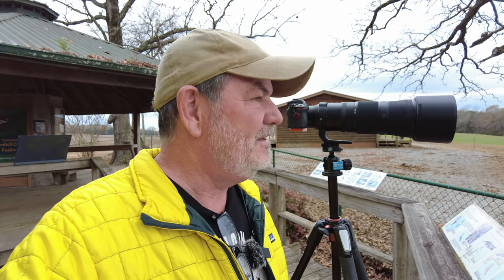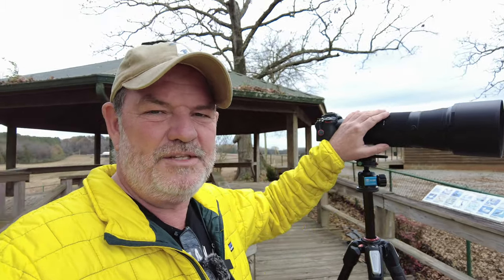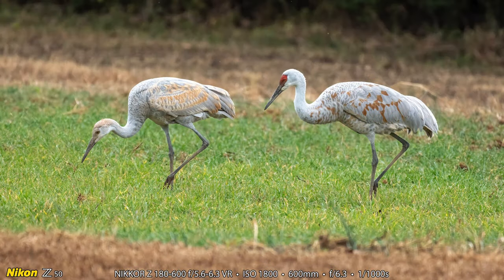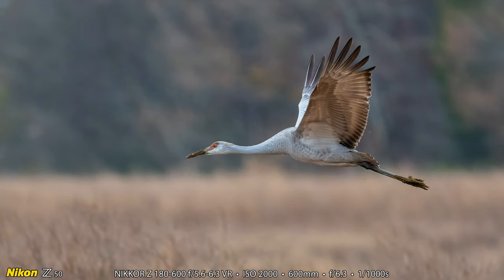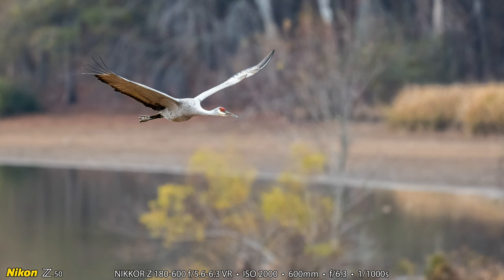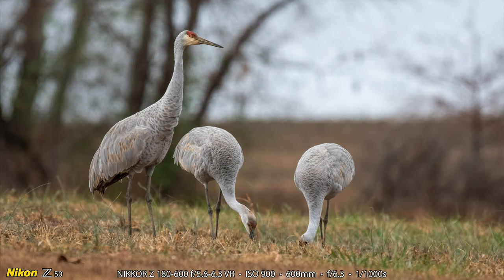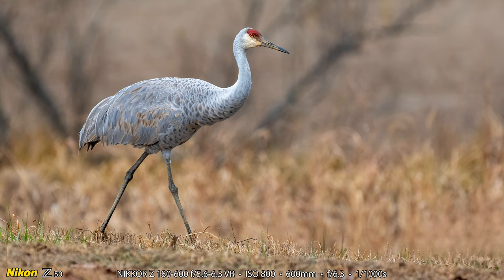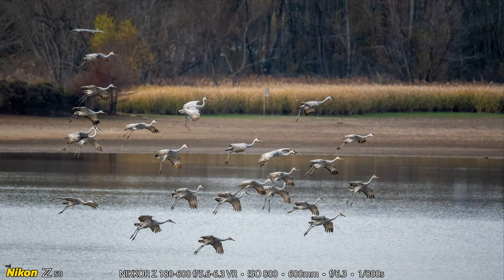Nikon Z50 Sandhill Cranes 180-600 Lens! Birds In Flight Photography!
I took thew Nikon Z50 and the new 180-600 Telephoto zoom lens to the Hiwassee Wildlife Refuge and made photos of the Sandhill Cranes there. I was able to capture photos on the ground and in flight!